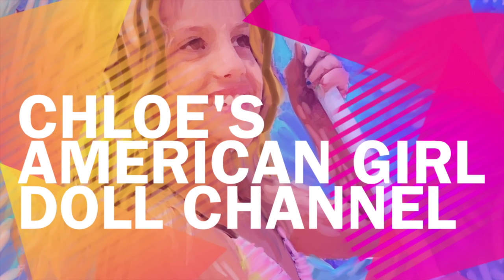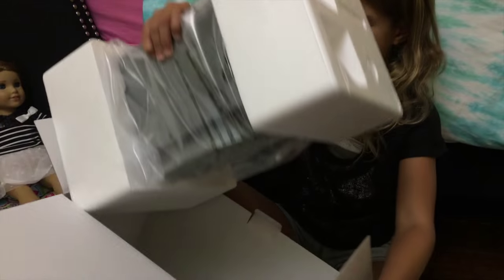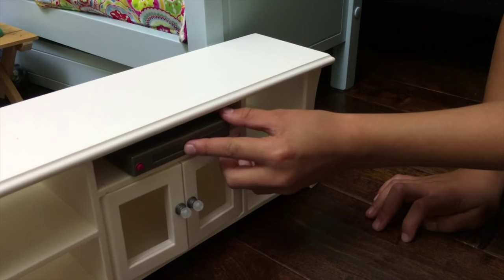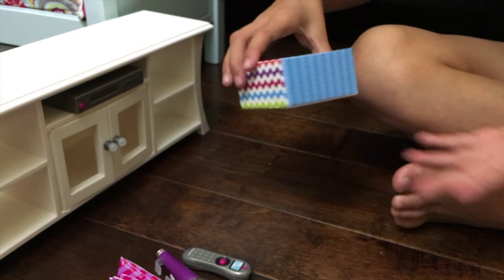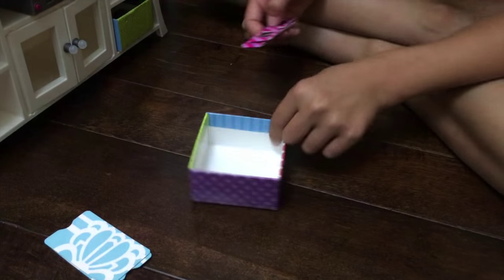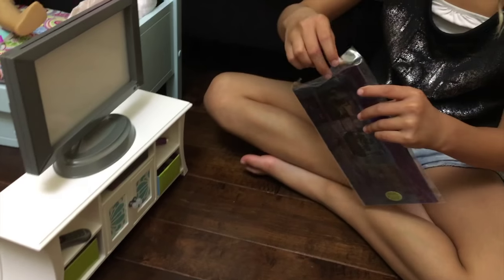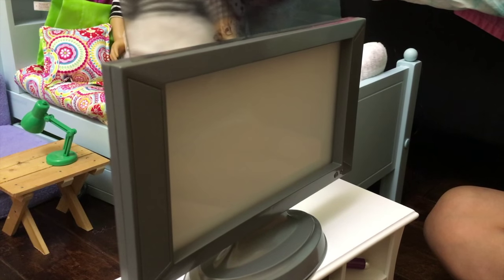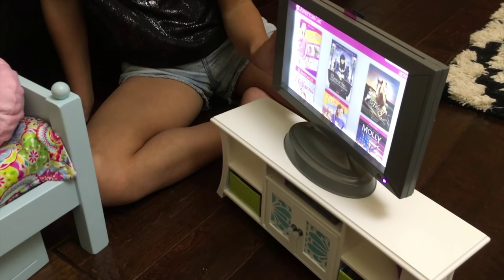American Girl Doll TV and Entertainment Center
Check out this great Entertainment set by American Girl. This is everything that comes with the Music and Movies Entertainment Set.

-A TV console with cabinet doors and storage shelves
-A pretend LED-lit TV that sits on top of the console, with three transparent TV screens that slide inside for the dolls to view
-A make-believe DVD player with two DVDs that can be inserted and ejected
-A TV remote that fits in the doll’s handA pretend microphone that dolls can hold for karaoke
-Two cardstock bins with different patterns to customize the décor—a total of 16 possible pattern combinations
-Doll-sized 3D glasses
-Designer door inserts—floral pattern on one side, and mirrored with artwork on the other

Bright Up My Day - Bo Jarpehag
Acoustic Delays With Claps - Jack Elphick
Right Time Instrumental - Alexander Bergil